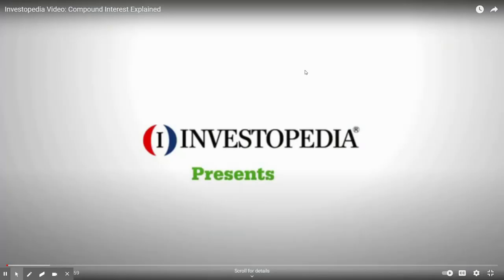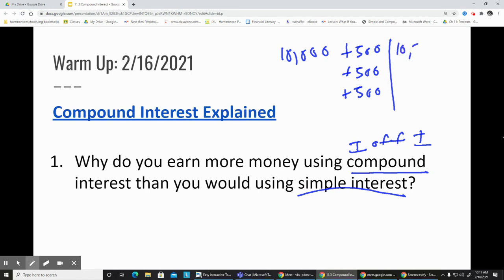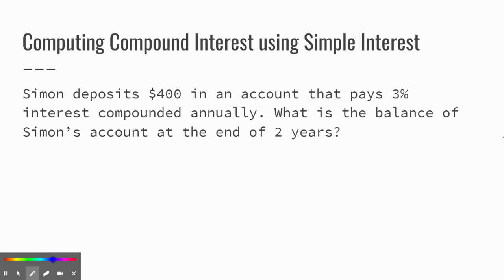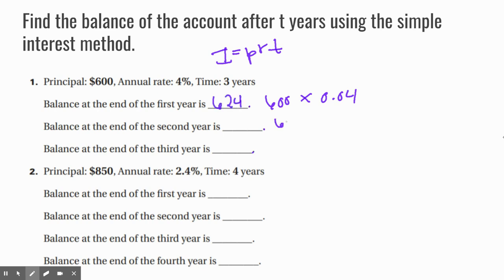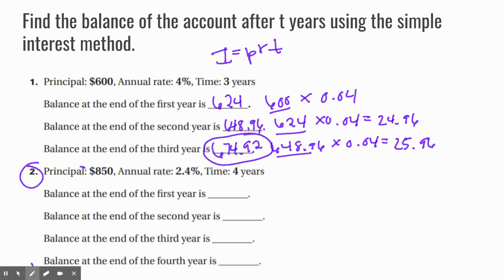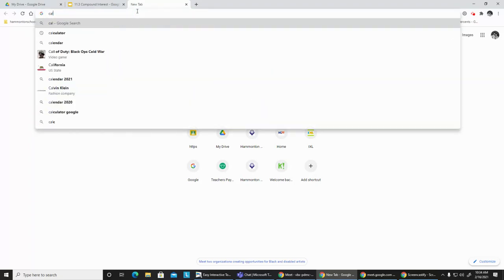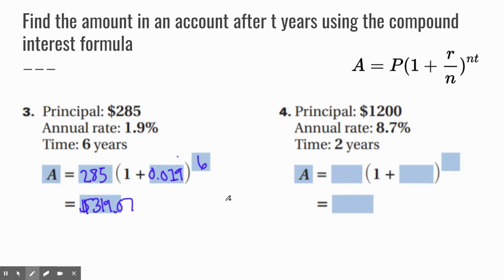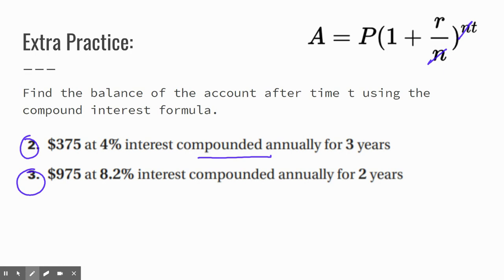Compound Interest Day 1